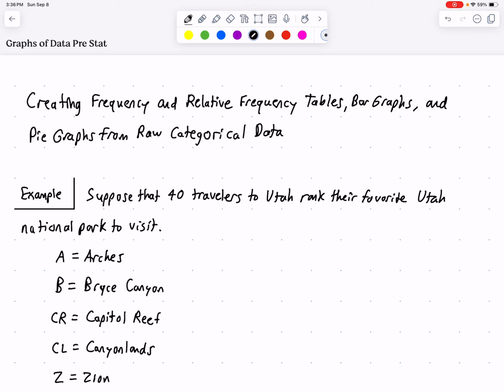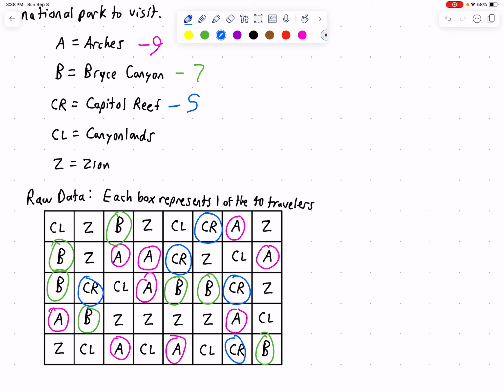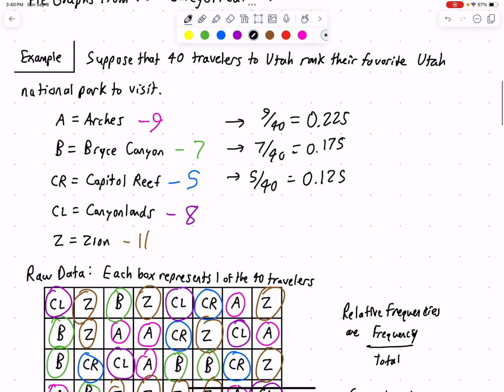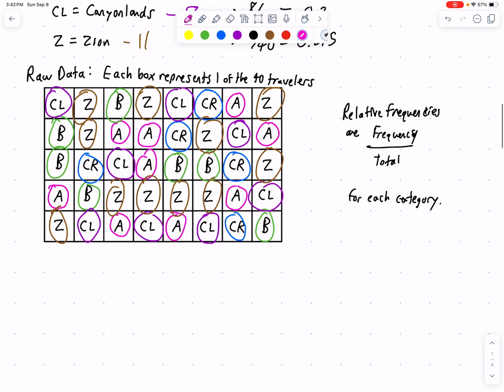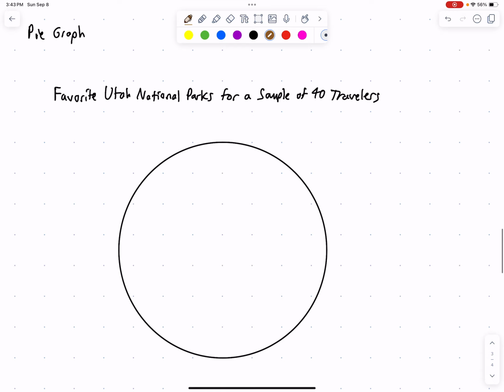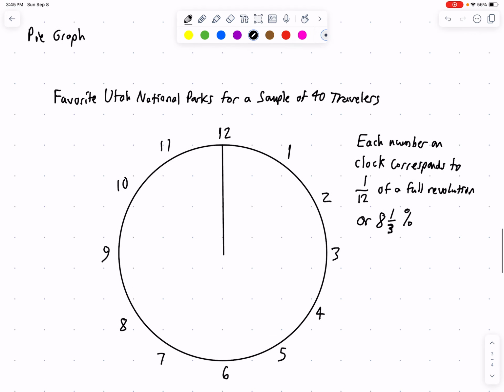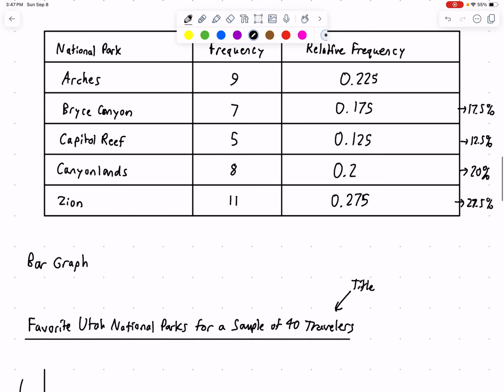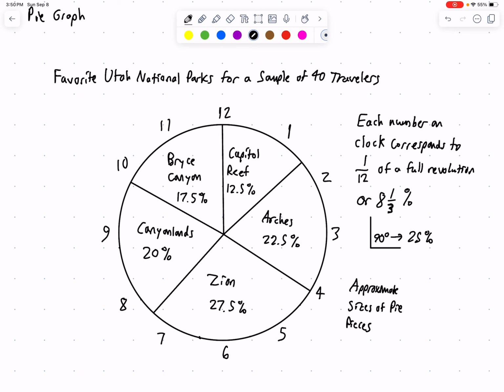Creating Frequency Tables, Bar Graphs, and Pie Graphs from Raw Data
This video shows how to create a table with frequencies and relative frequencies, a bar graph, and a pie graph from a set of raw categorical data.